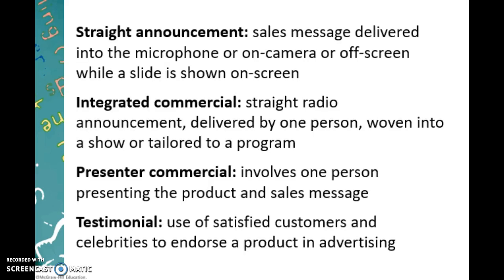MKTG41 Chapter 9 Part B